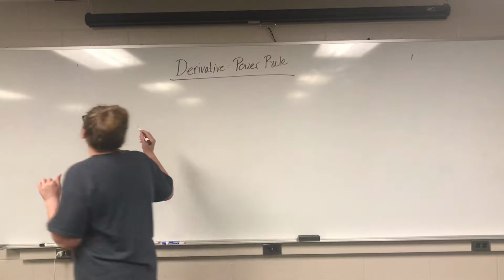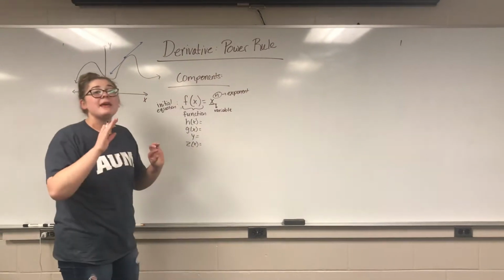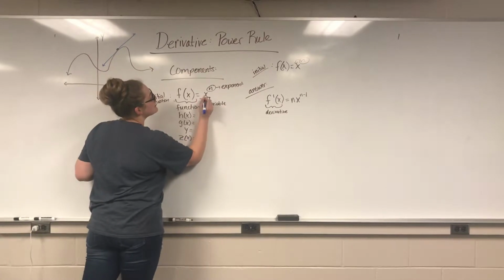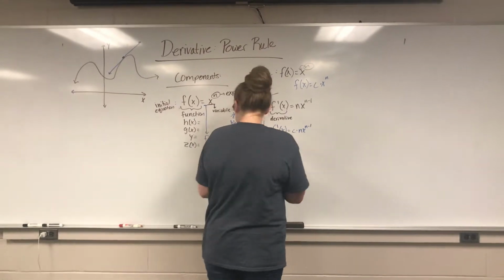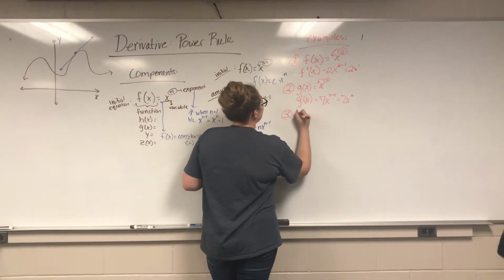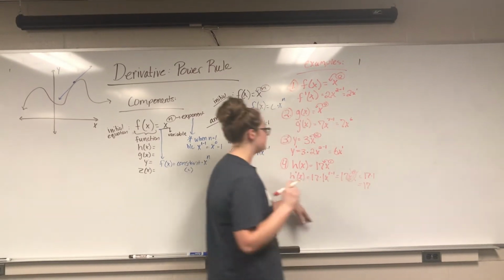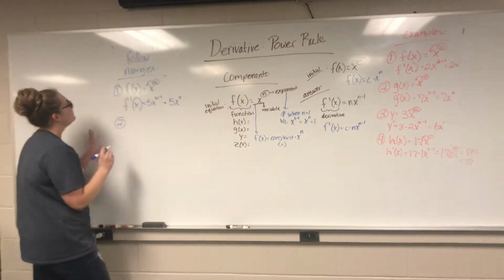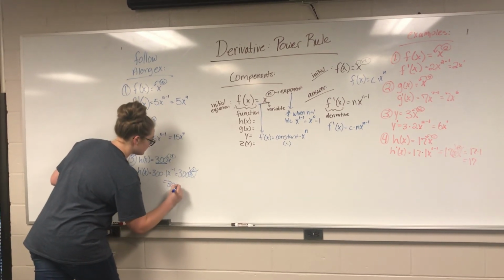Derivatives- Power Rule